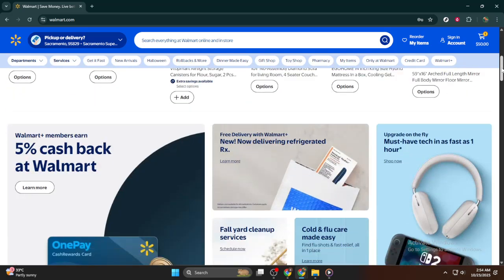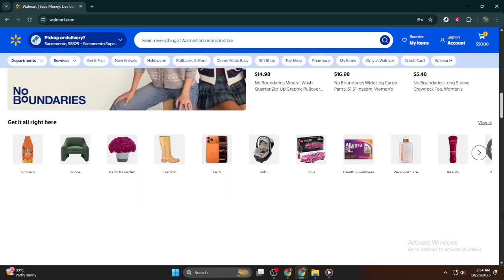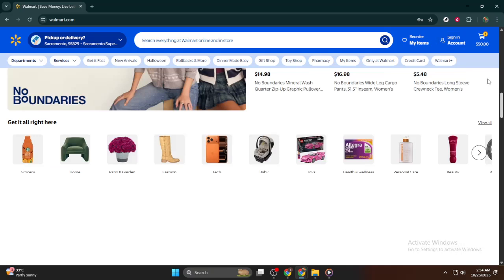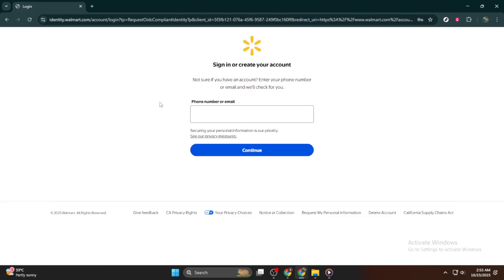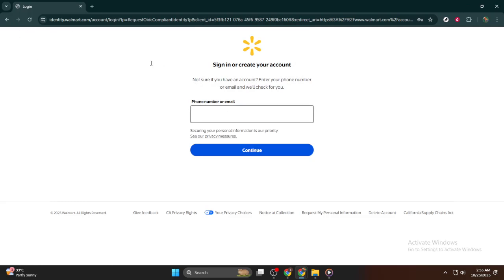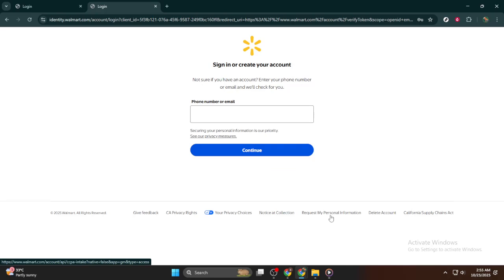How To Delete Walmart Account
🗑️ How To Delete Walmart Account (Step-by-Step Guide 2025)

Want to permanently delete your Walmart account? In this video, I’ll show you how to delete your Walmart.com account step by step using your phone or computer — including privacy settings, data removal, and what happens after deletion.

✅ What You’ll Learn:

How to request Walmart account deletion through Account Settings

How to contact Walmart Customer Service to close your account

How to delete personal data, saved addresses, and payment methods

What happens to order history, Walmart Pay, and gift cards after deletion

How to check if your account is fully removed or still active

⚠️ Before You Delete Your Account:

✔ Use remaining Walmart gift card balance or rewards
✔ Download order receipts or invoices if needed
✔ Cancel subscriptions like Walmart+ or delivery memberships
✔ Remove saved cards and addresses

🔍 SEO Keywords / Tags:

how to delete walmart account, delete walmart.com account, close walmart account permanently, remove walmart account 2025, walmart privacy settings, delete walmart plus account, walmart account removal tutorial

💬 Comment if you want a video on how to delete Walmart+ or payment methods🗑️ How To Delete Walmart Account (Step-by-Step Guide 2025)

💬 Comment if you want a video on how to delete Walmart+ or payment methods